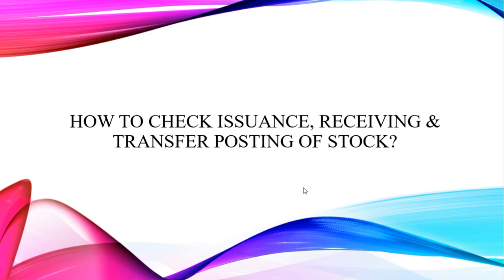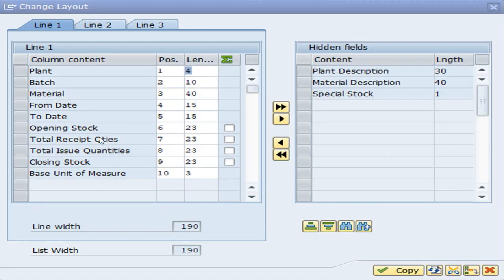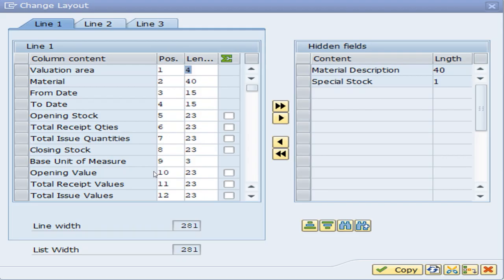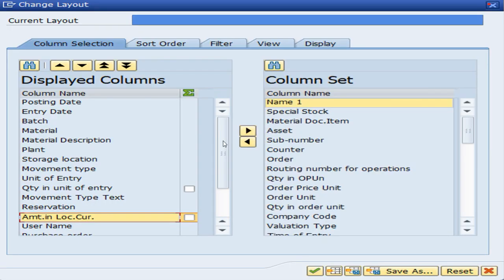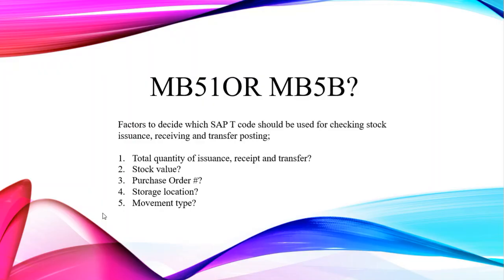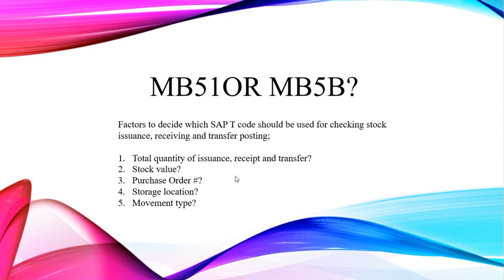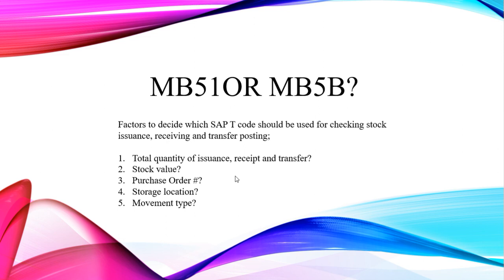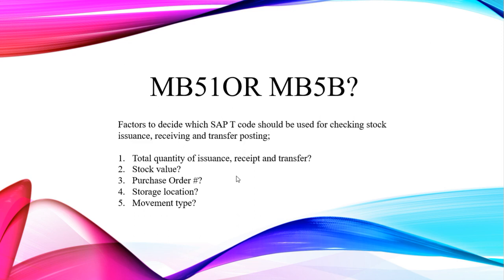How to find Issuance, Receiving & Transfer posting in SAP?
In this video you will learn how to find issuance, receipt and transfer posting of stock items in SAP using SAP transaction codes MB5B and MB51.

My goal is to provide conceptual solution which is easy to understand, learn and apply.